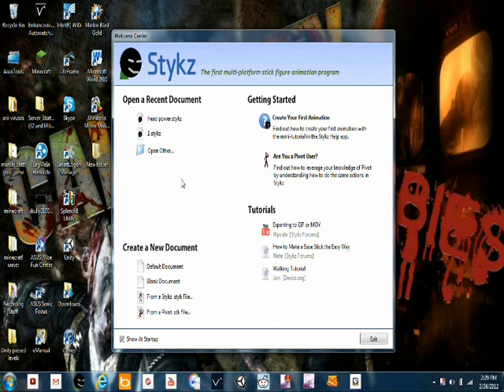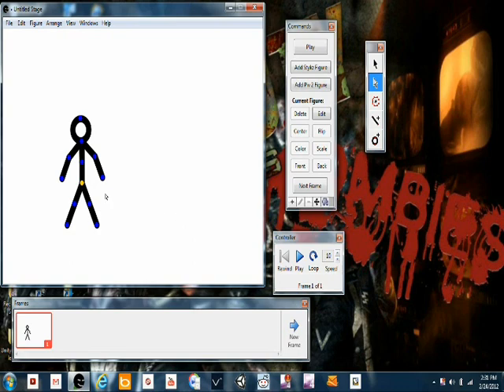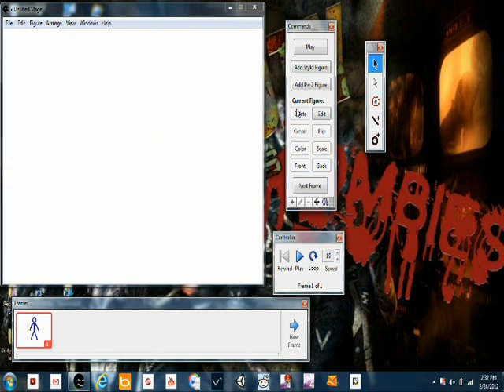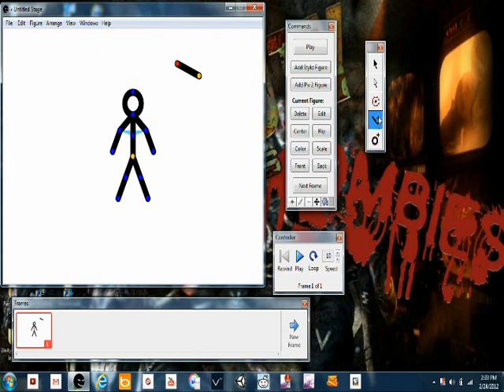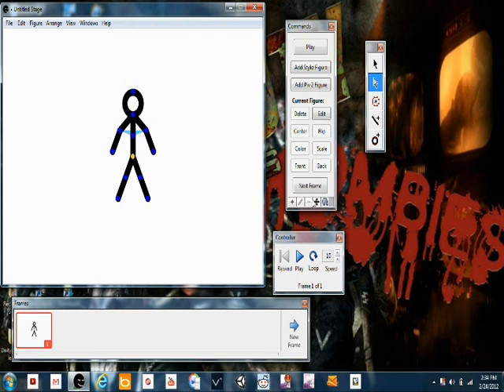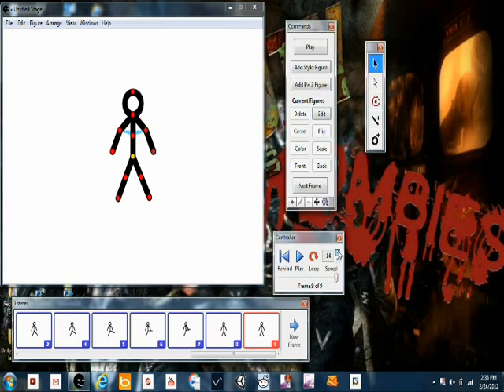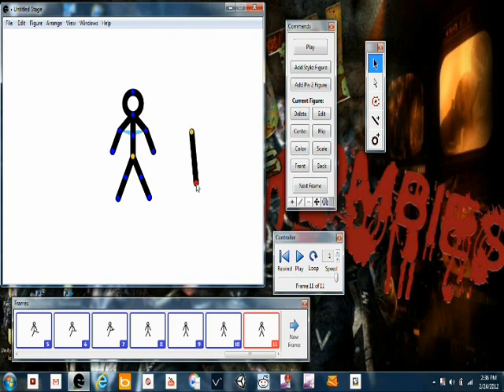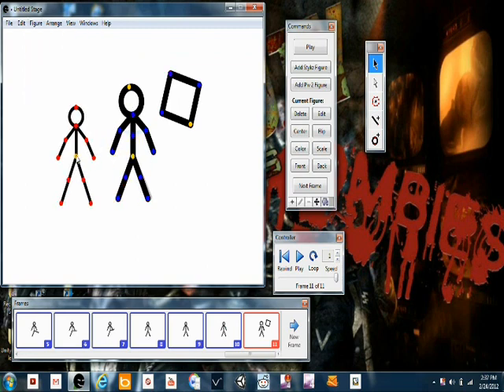Stykz: how to use Stykz {UPDATED}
hey guys this is the updated version  i hope you like it. it show how to use a fun program called stykz here is the link;

hey guys make a video of your animations and email it to